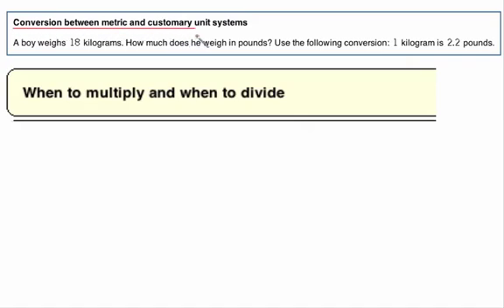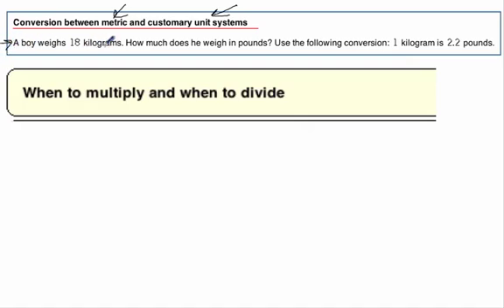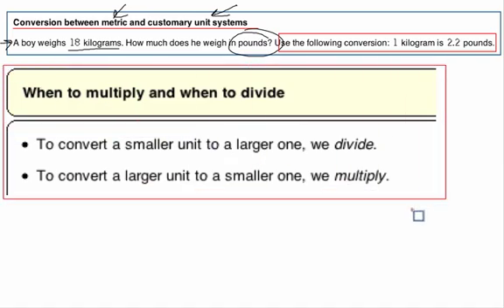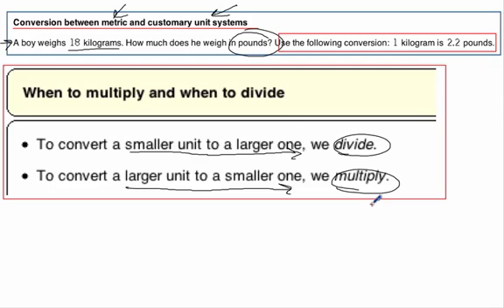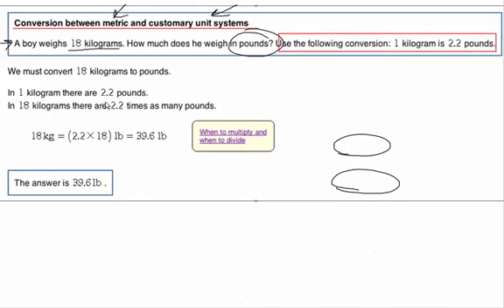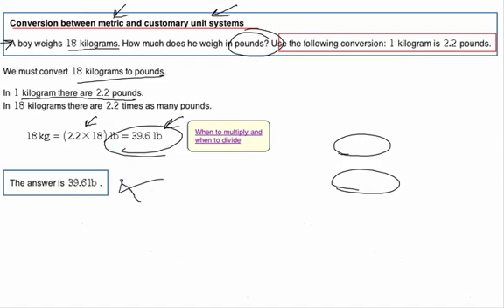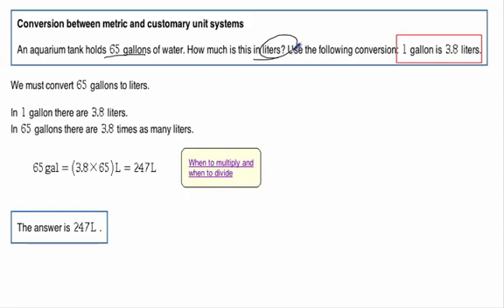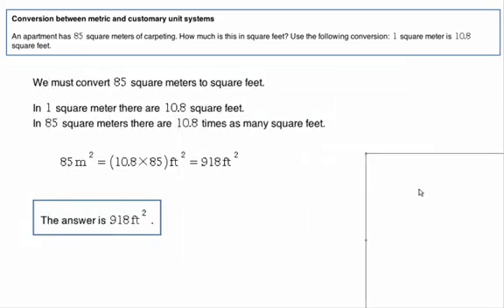Conversion between metric and customary unit systems.mov